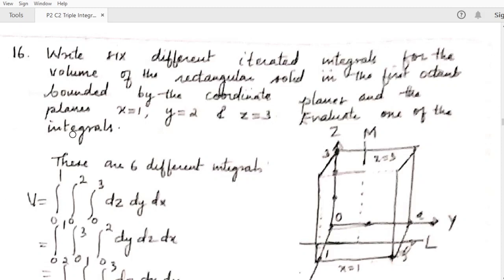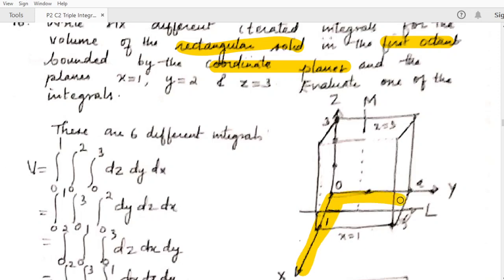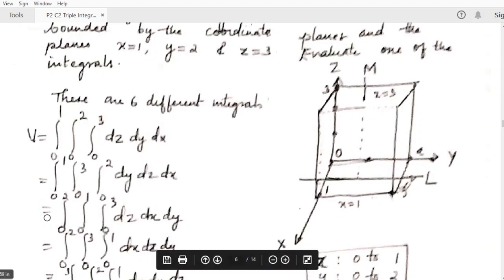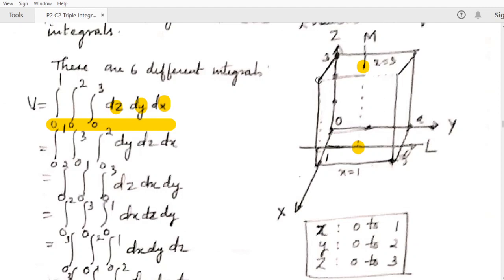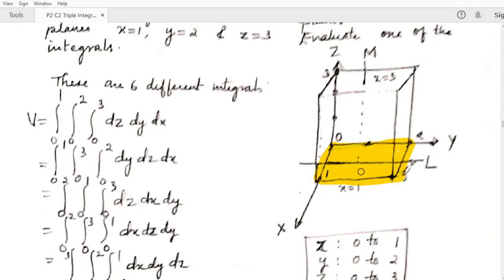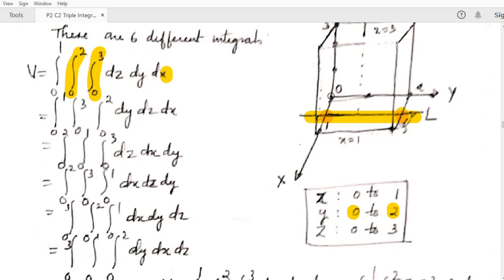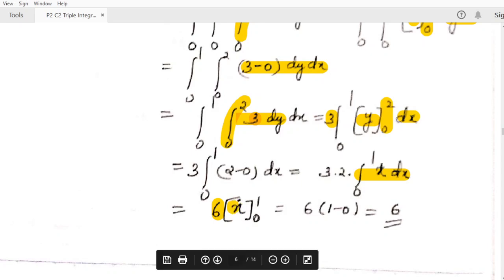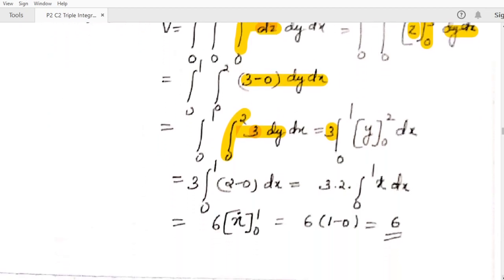Multiple Integrals- Triple Integrals- Volume of the rectangular solid (Thomas Calculus 12th Edition}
Find the volume of the rectangular solid in the first octant bounded by the coordinate planes and the plane x = 1, y=2, and z=3.